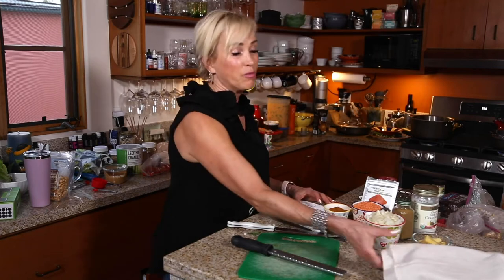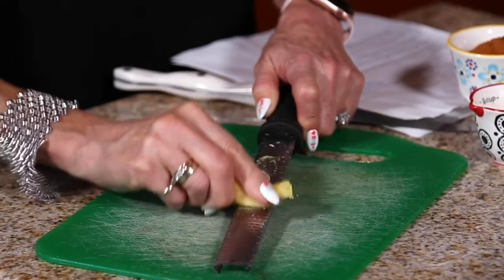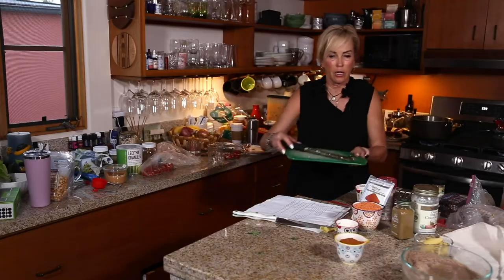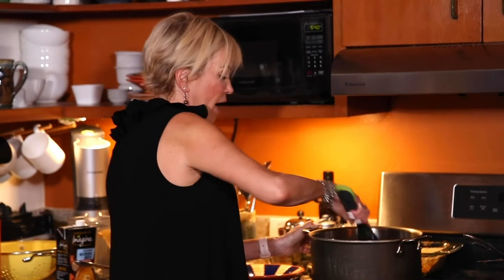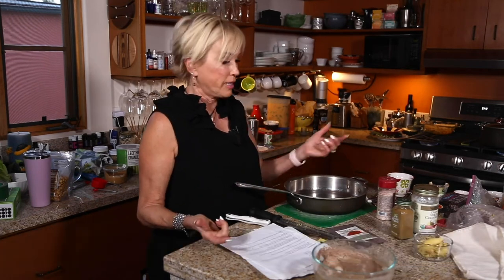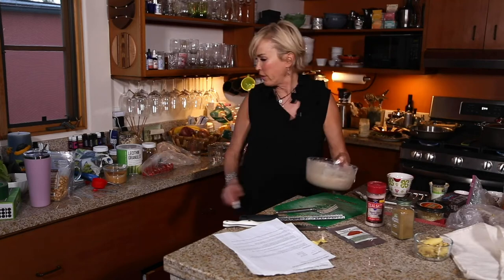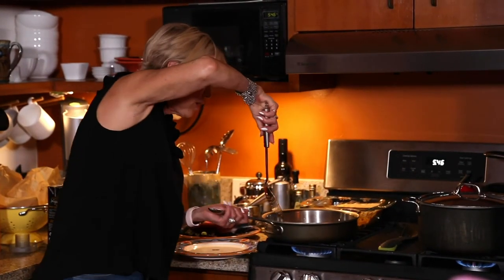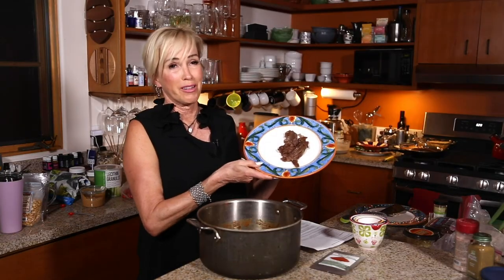Vegan + Gluten Free Teff Pancakes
Joy is solo on this episode in Season 7 and we are trying recipes that we haven't tried yet!

This week we are making Teff Pancakes!